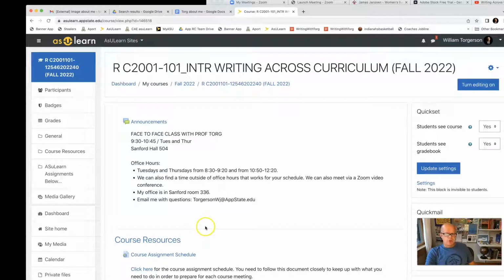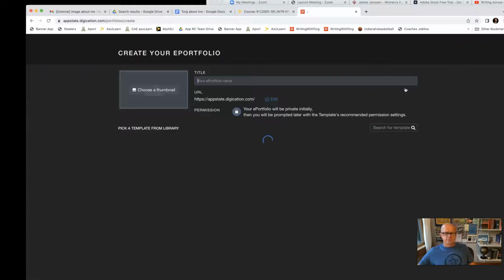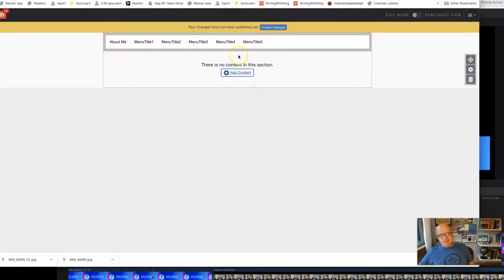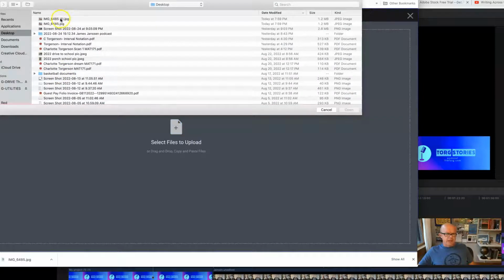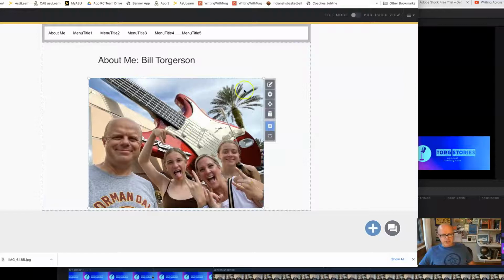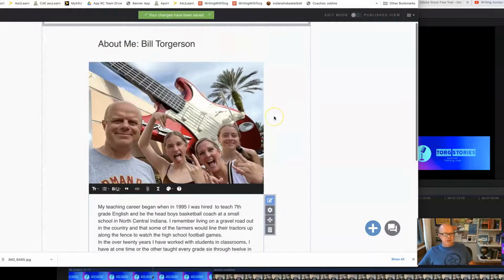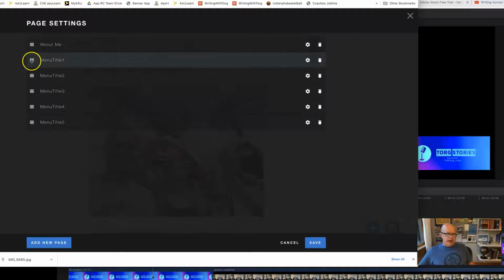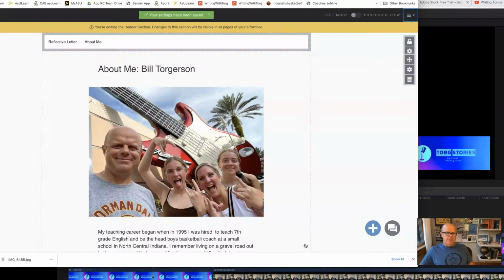Create Digication ePort publish About Me page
This video explains how to create a new ePort (Aportfolio) and how to create and publish a page on that portfolio.